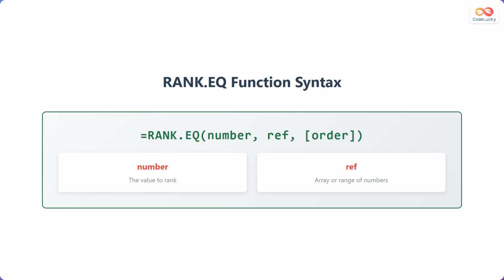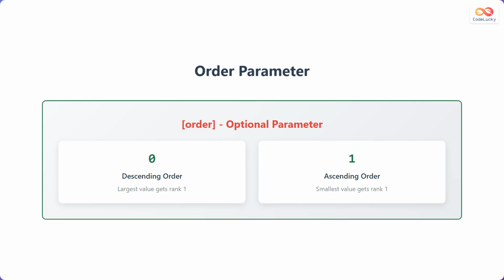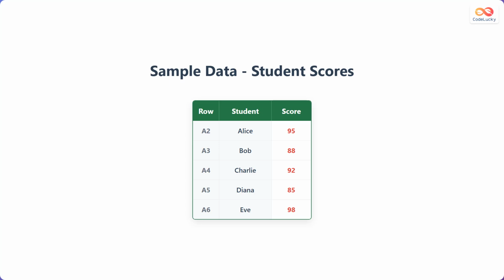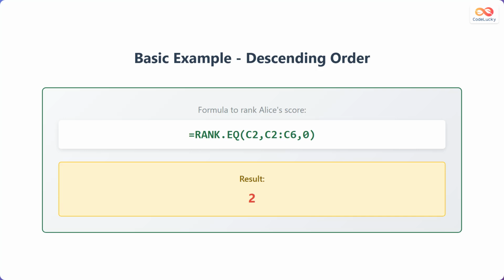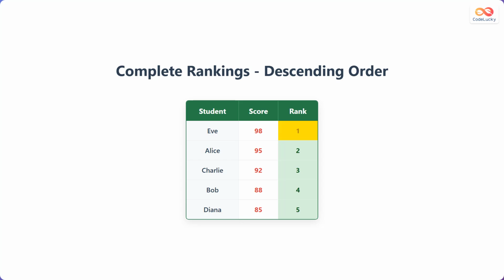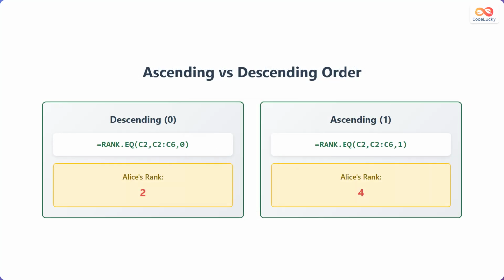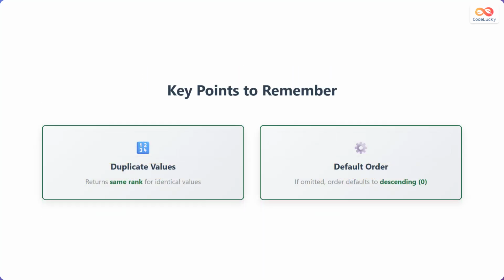Excel RANK.EQ Function: Rank Values in Excel Easily!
Learn how to use the RANK.EQ function in Excel to easily rank values in a list! 🏆 This tutorial provides a step-by-step guide for beginners to understand and apply the RANK.EQ function effectively. Whether you're analyzing student scores, sales data, or any other numerical dataset, this function will help you quickly determine the rank of each value.

We'll cover the syntax, parameters, and practical examples to help you master this essential Excel function. Discover how to use the 'number,' 'ref,' and 'order' arguments to customize your rankings and gain valuable insights from your data. 📊

In this video, you'll:
- Understand the RANK.EQ function syntax. 🤓
- Learn how to use the 'order' parameter for ascending and descending ranks. ⬆️⬇️
- See practical examples with student scores.
- Find out how the function handles duplicate values.
- Discover tips and tricks to optimize your ranking tasks in Excel. ✨

Boost your Excel skills and make data analysis a breeze! 👍

Chapters:
00:00 - RANK.EQ Function
00:18 - RANK.EQ Function Syntax
00:44 - Order Parameter
01:13 - Sample Data - Student Scores
01:44 - Basic Example - Descending Order
02:18 - Complete Rankings - Descending Order
02:49 - Ascending vs Descending Order
03:25 - Key Points to Remember
03:54 - Outro